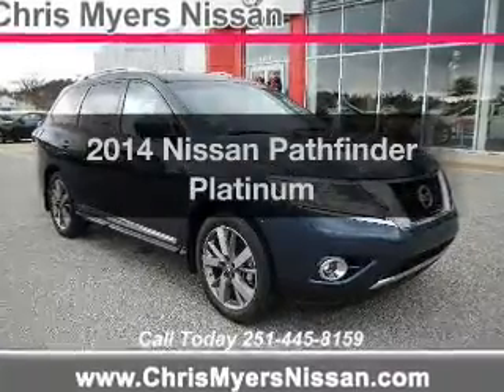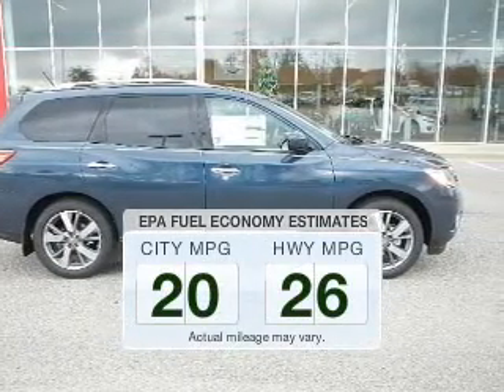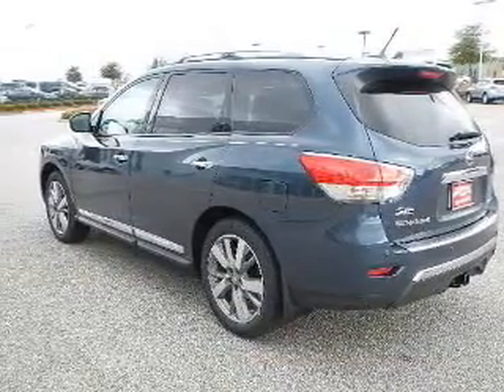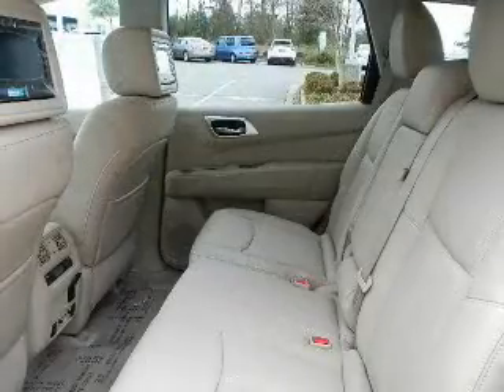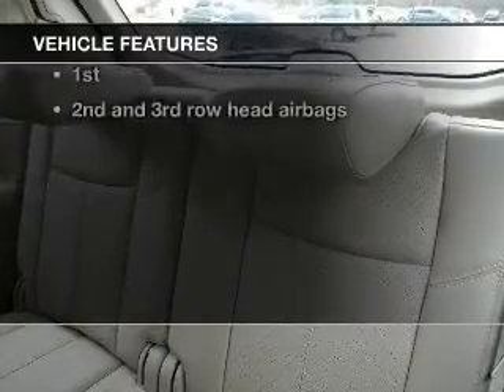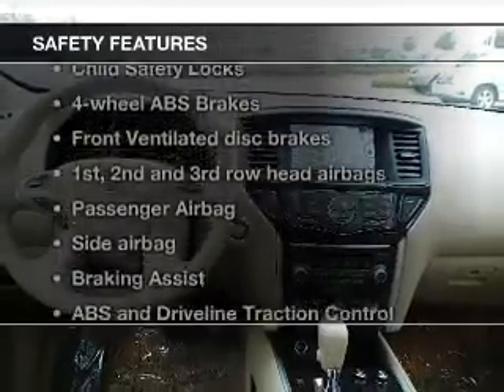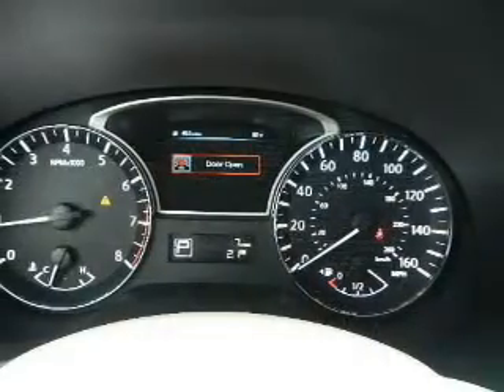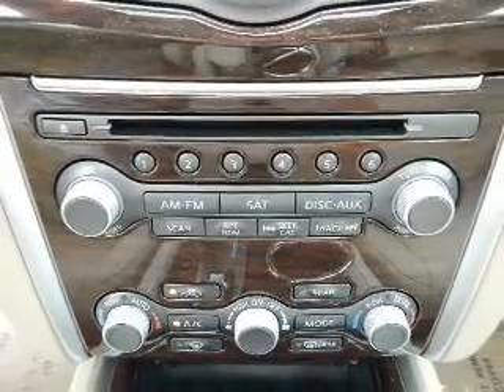2014 Nissan Pathfinder - Daphne AL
Year: 2014
Make: Nissan
Model: Pathfinder
Trim: Platinum
Engine: 3.5 liter 6 cylinder 24 valve
Transmission: Automatic CVT
Color: Arctic Blue Metallic
Mileage: 10
Address:
27161 Hwy. 98